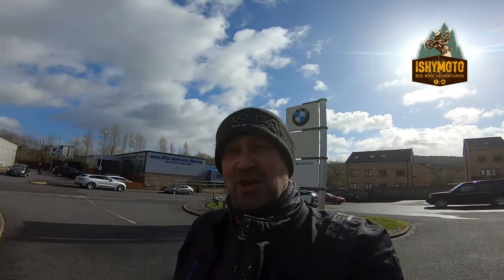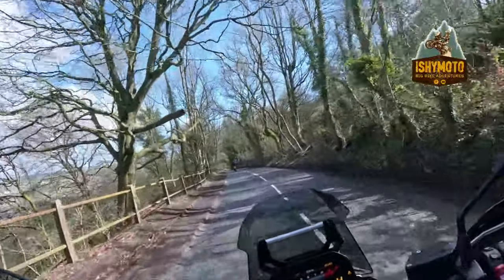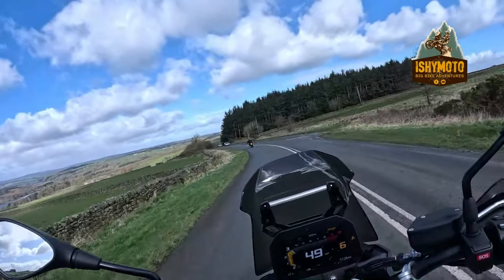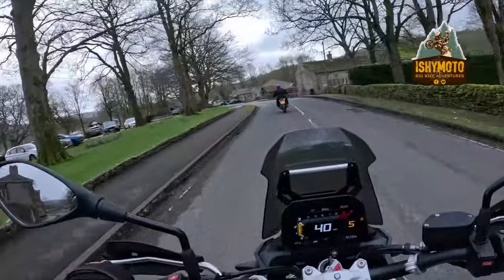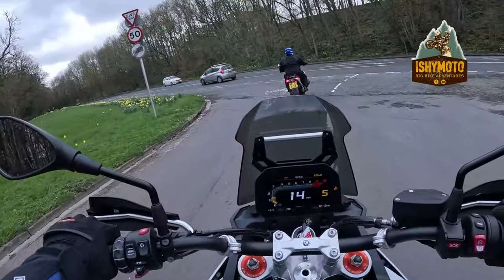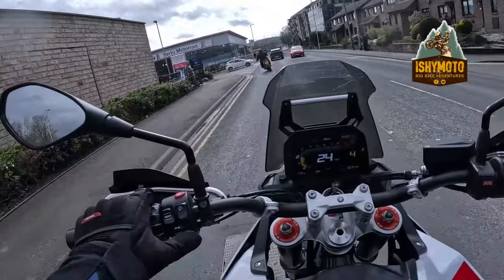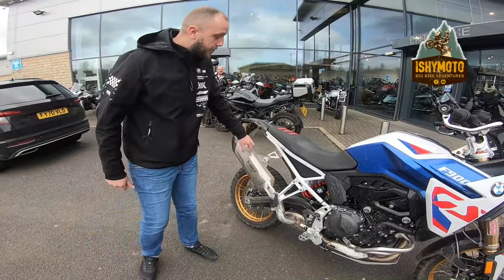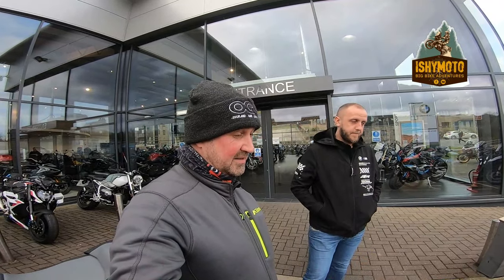BMW F900 GS Rally. Is it worth the Hype? First ride and review#viral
What a bike, nimble, responsive and lots lots of fun. But is it for you?